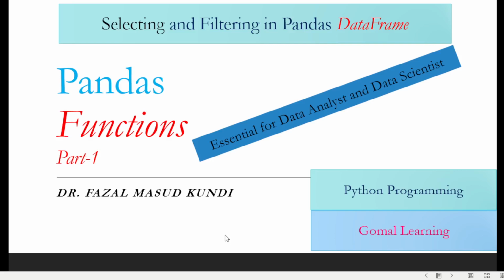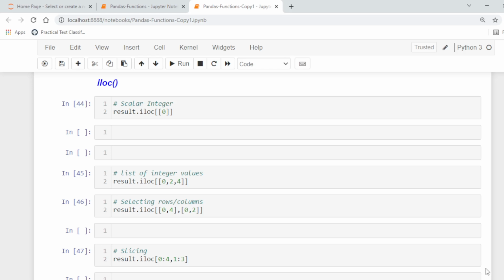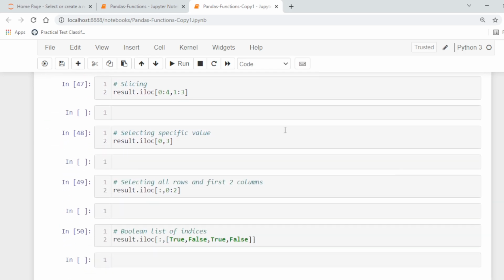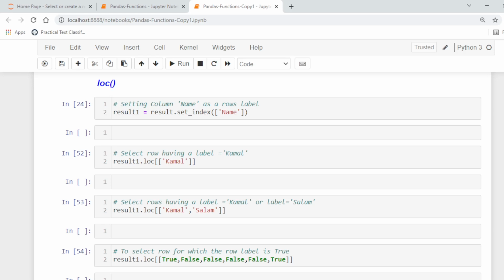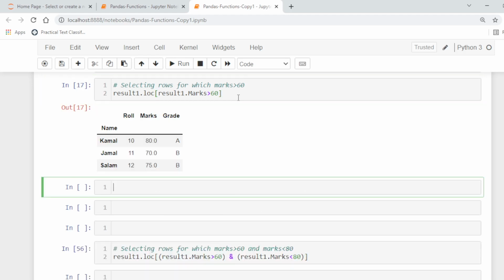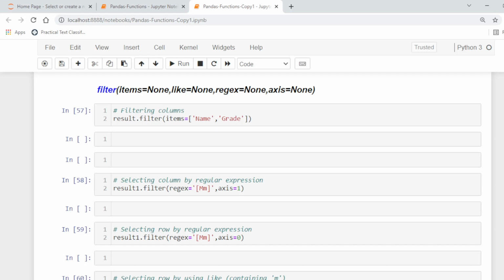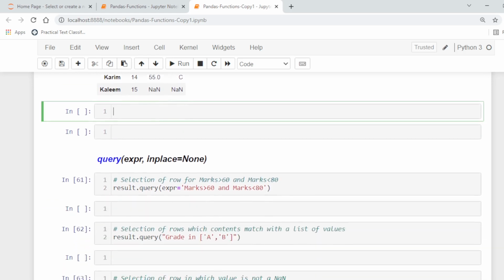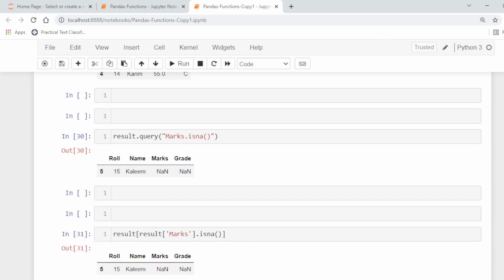Pandas Functions Part-1